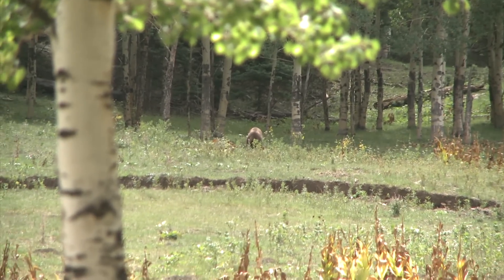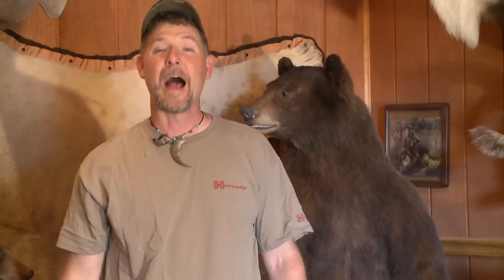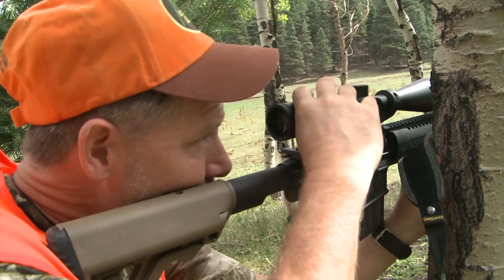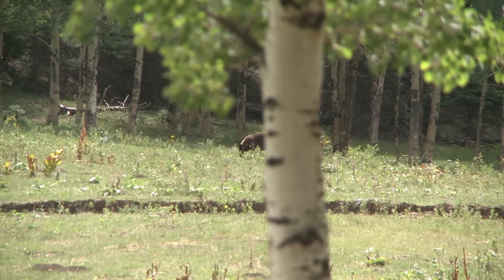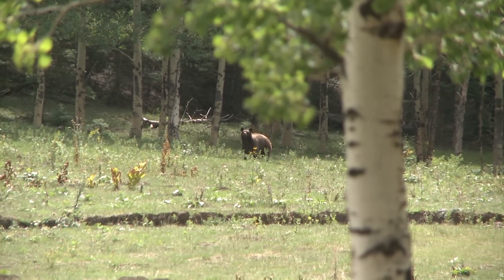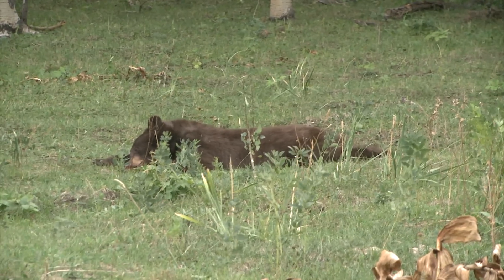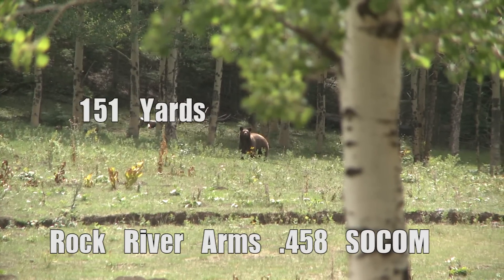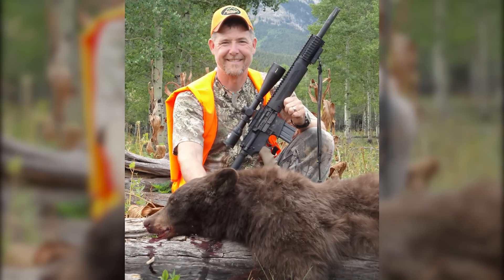Black bear dropped with Rock River .458 SOCOM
Fred drops a cinnamon phase black bear right in it's tracks with his Rock River Arms .458 SOCOM.

Fred Eichler has hunted predators on three continents. His unparalleled experience on a variety of predators makes this an exciting show to watch as viewers never know what Fred may be hunting each week. His North American predators harvested on video include red fox, gray fox, swift fox, raccoon, badger, coyote, wolf, bobcat, mountain lion, black bear, brown bear, grizzly bear, polar bear and alligator. Fred’s exotic predator experience includes harvesting lion, leopard and hyena in Africa as well as Australian dingo.